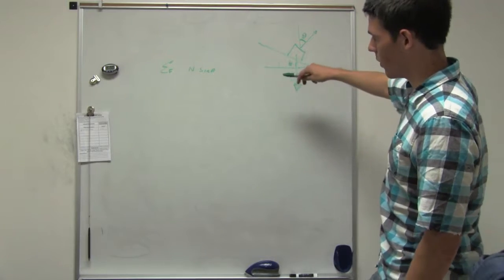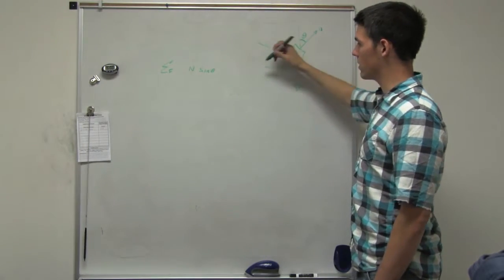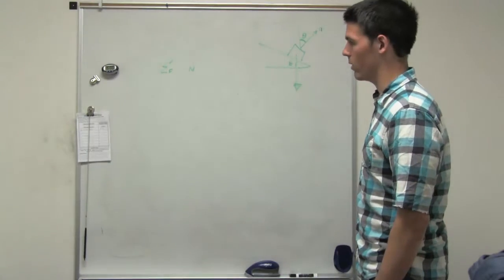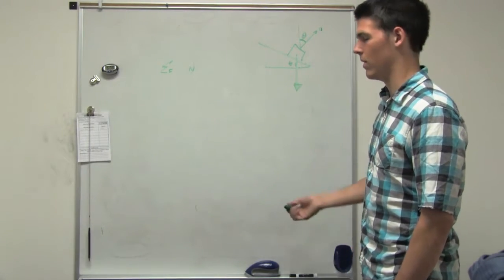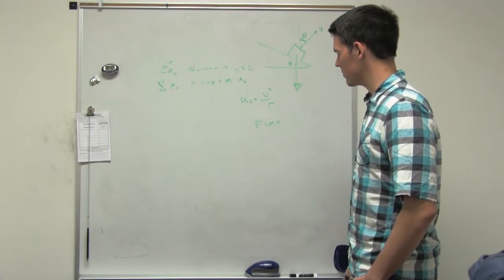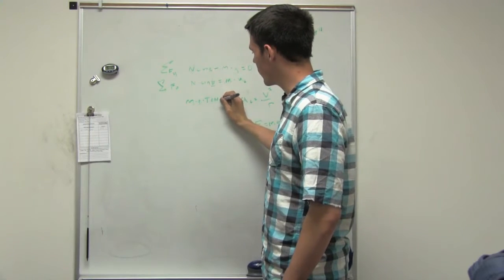Centripetal Acceleration Around Banked Road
This video discusses centripetal acceleration around a banked road.